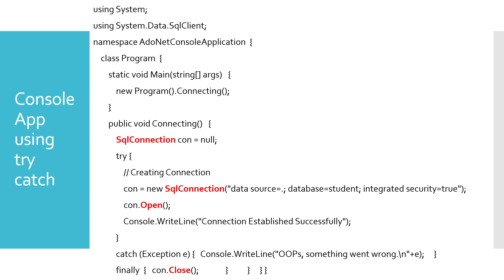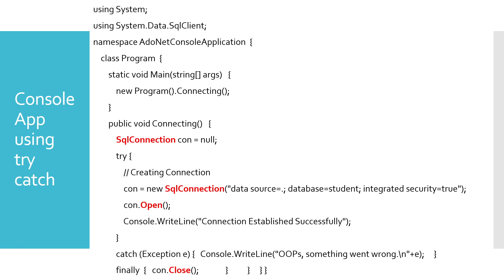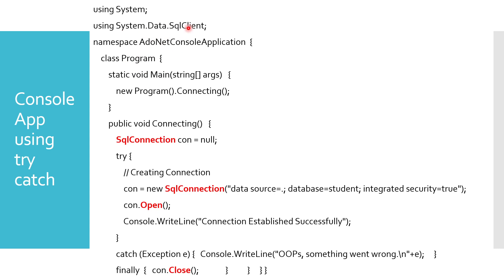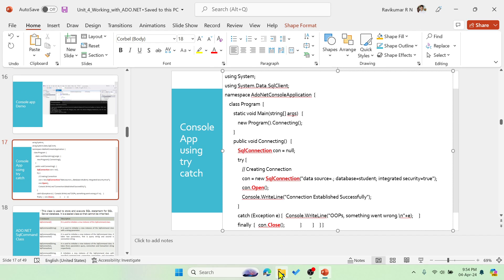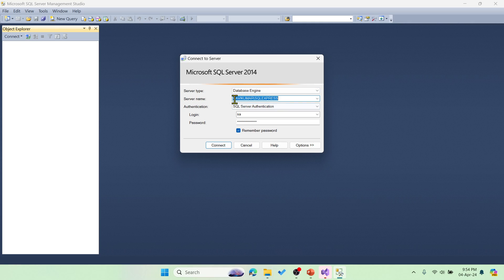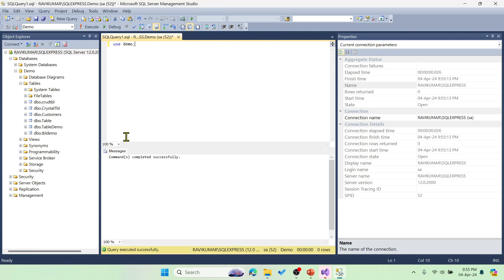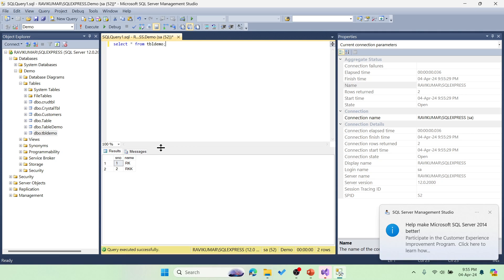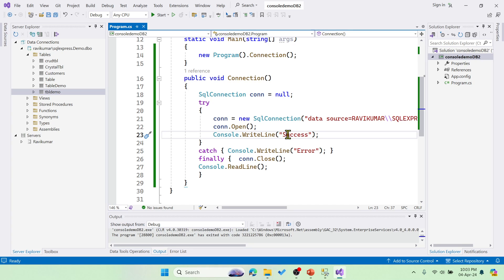#1 Demo on SQLConnection Class Using Visual Studio Console Application and MS SQL SERVER | ADO.NET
How to connect MS SQL Server with Visual Studio C# Console Application?

Regards,
Ravikumar R Natarajan